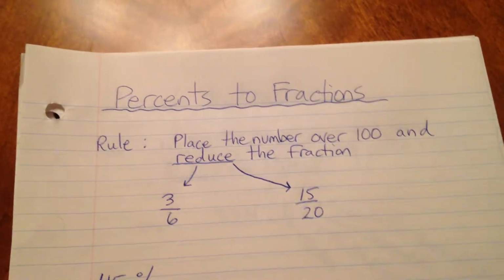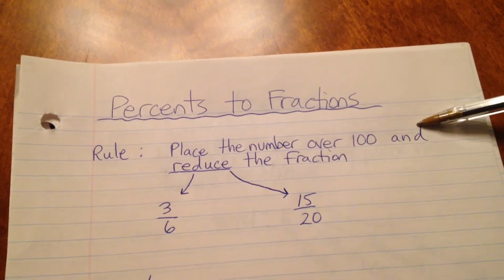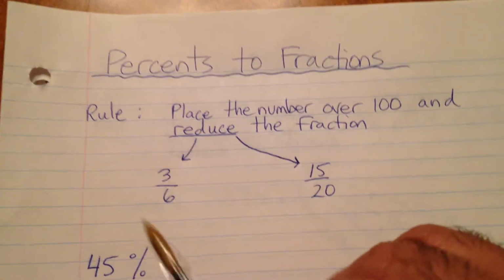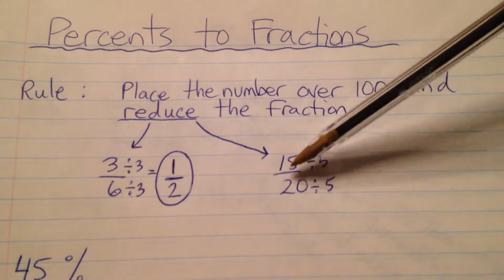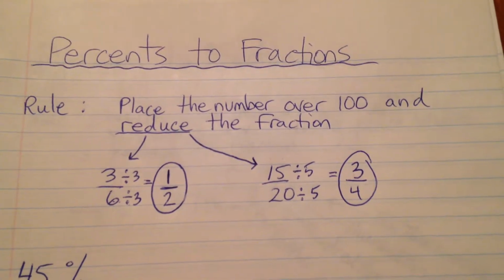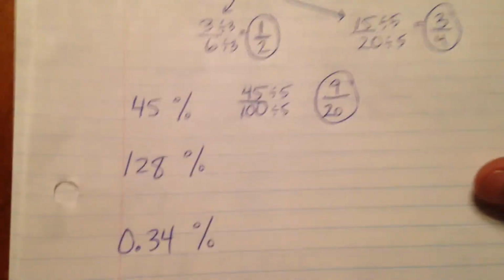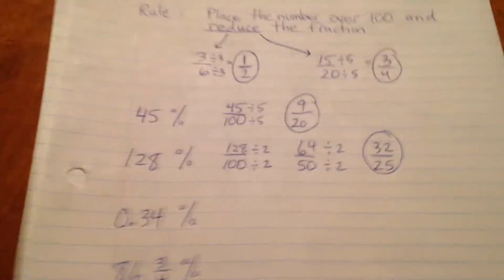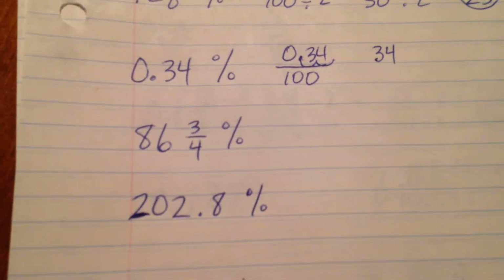Gr. 8 Math - Percents to Fractions